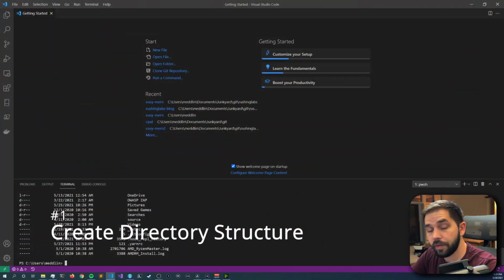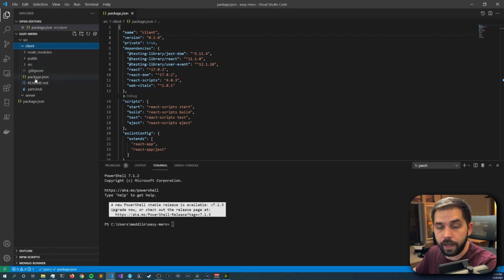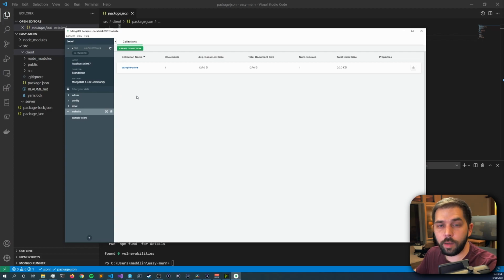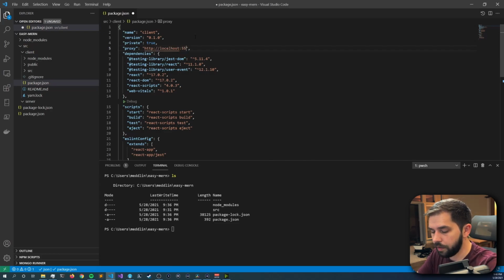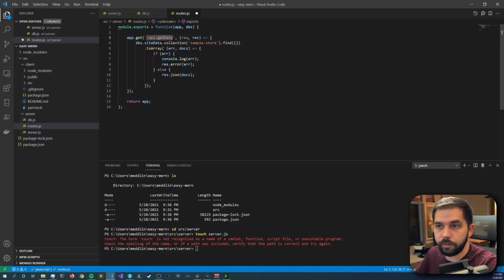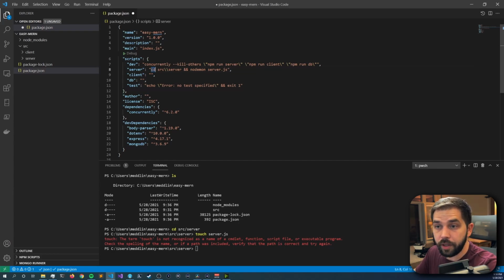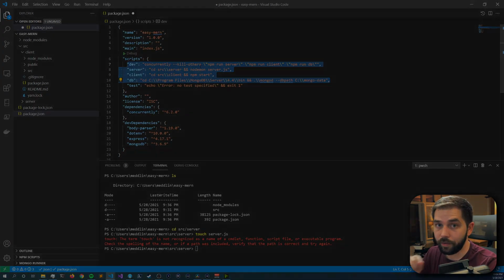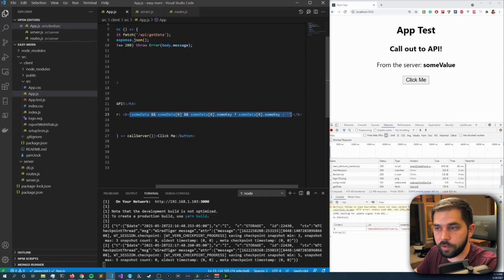Single Command Full MERN Stack (MongoDB + ExpressJS + NodeJS + React)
How to setup a full MERN stack (MongoDB, Express JS, React, Nodejs) to run behind a single command.

Time Stamps
00:22 -- Create directory structure
01:56 -- Install React (create-react-app)
04:52 -- Install npm packages
06:13 -- Install MongoDB
07:16 -- Create database & collection
08:15 -- Run MongoDB from the terminal
11:52 -- Setup the server, connect the frontend
18:14 -- Write the npm start scripts
25:00 -- Test it all out!
26:00 -- Move data across the stack
29:00 -- Outro